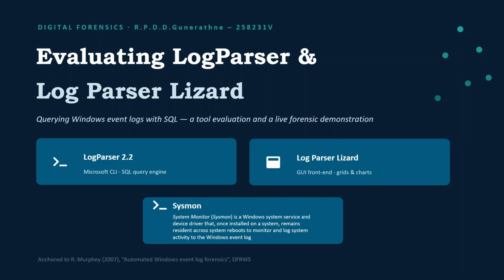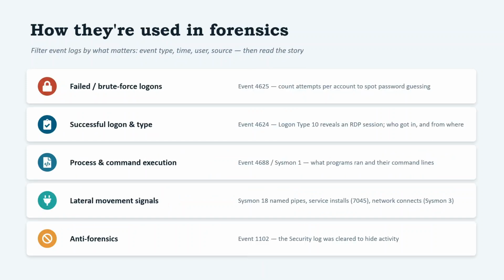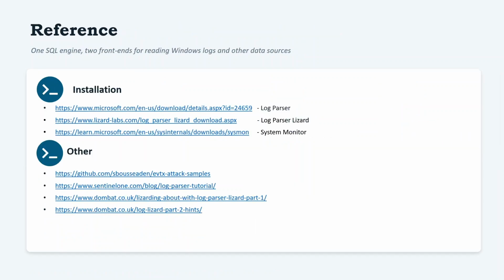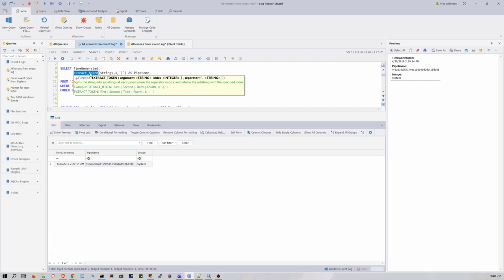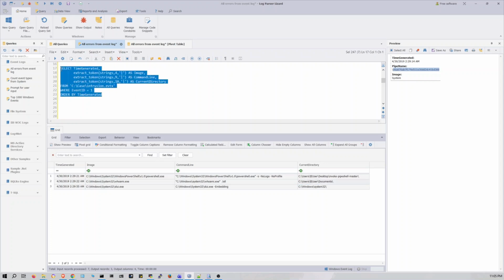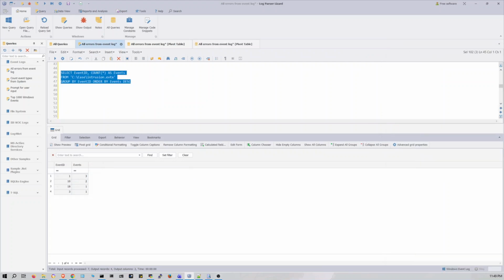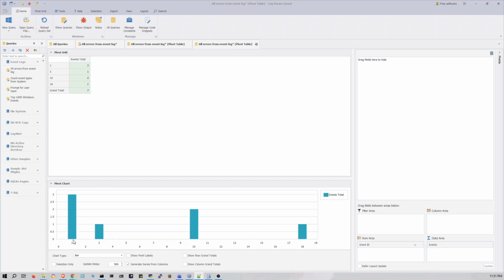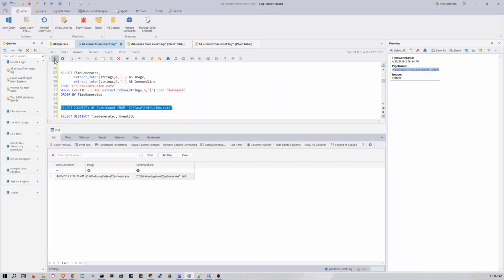Micosoft LogParser MSC Assignment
Hello In this demonstration I will evalaute tool microsoft logparser on one idea - that is Windows event log  record of everything that happened on a machine, and Log Parser lets you quries those events using SQL , the same language used for databases

The story I  chose is   , a break-in  . Someone got into a computer, and the event log silently recorded the traces. My  job in the demo is to play investigator: take a log file you've never seen, and use queries to reconstruct what the intruder did, step by step. That reconstruction is the demo.

Why this maps to Murphey's paper
Murphey's whole paper is about a four-stage pipeline: recover → repair → validate → collate

Since I am using publicly available event logs I demonstrate last 2 stages validate and  collate